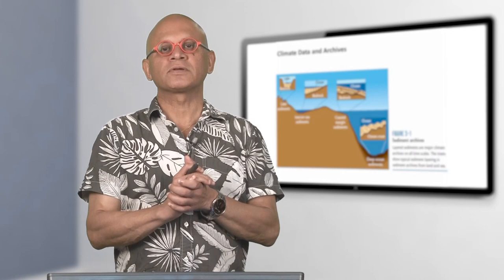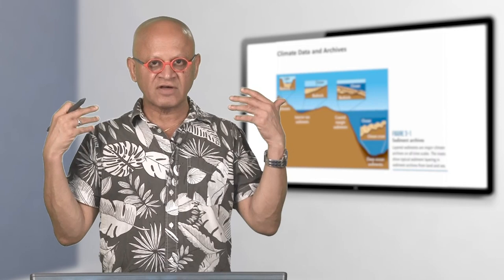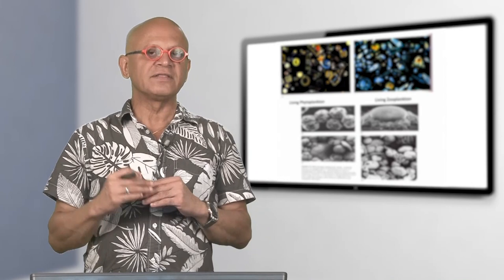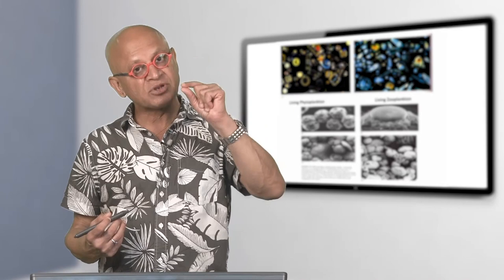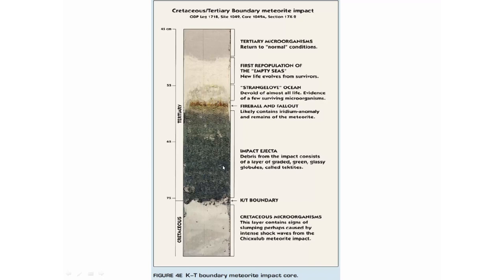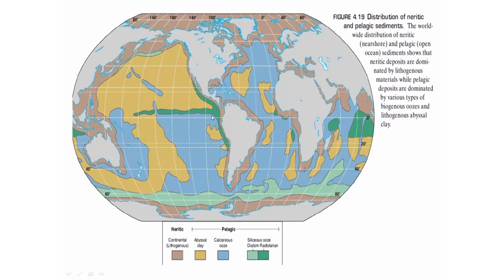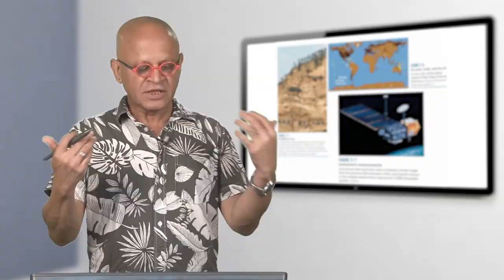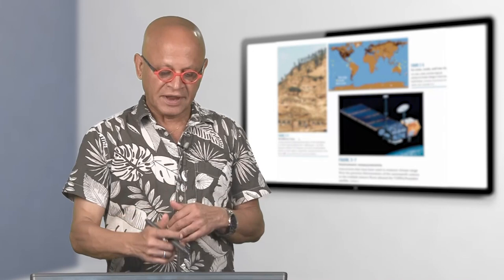Climate Archives, Climate Data and Climate Models Lecture 01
Raghu Murtugudde, University of Maryland